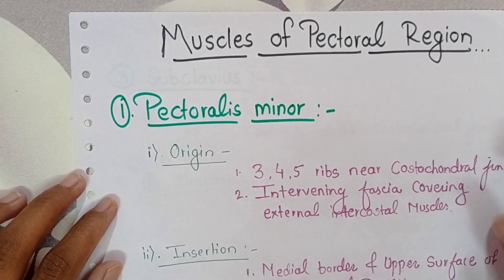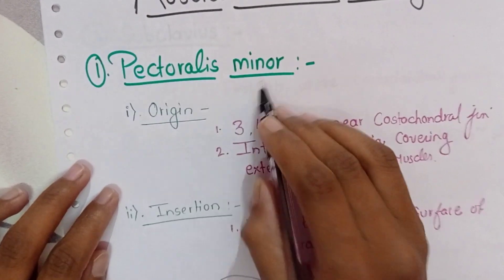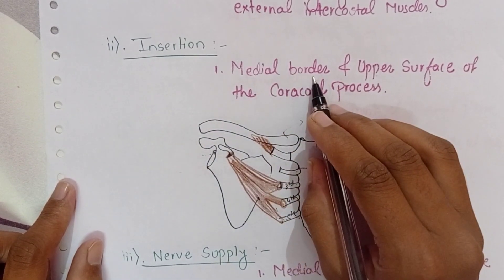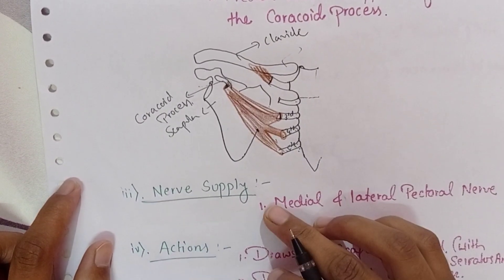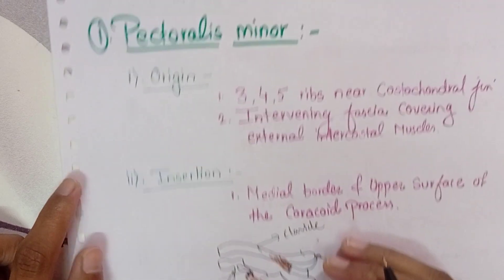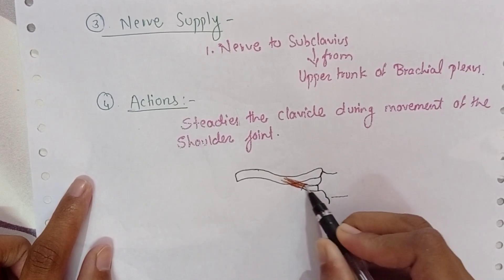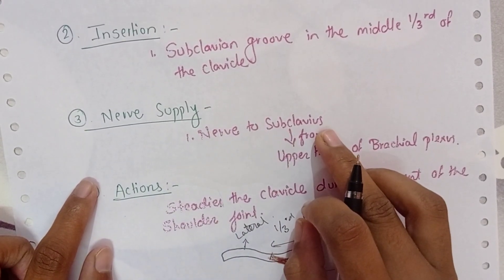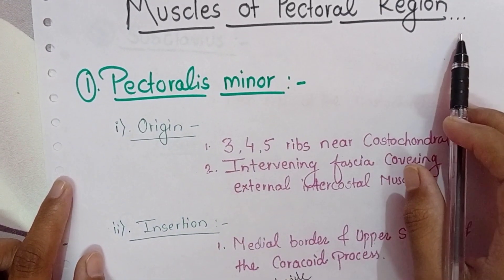Pectoralis region- Pectoralis minor & Subclavius muscle#mbbs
Hello friends, we are back with new video on Pectoral region.
In this video I have covered the pectoralis minor muscle & Subclavius muscle.